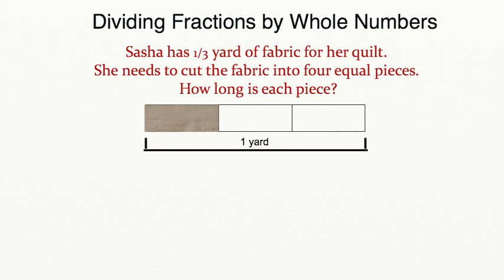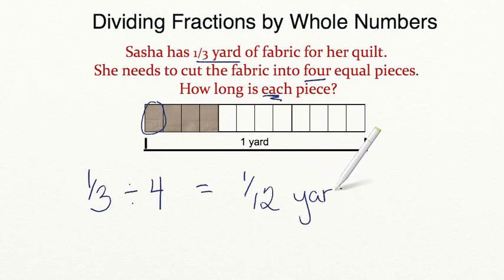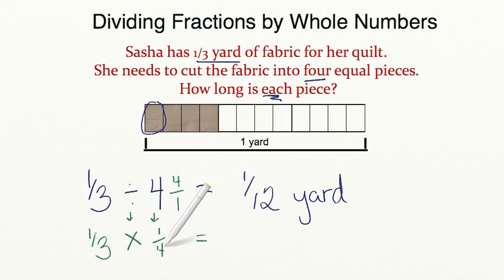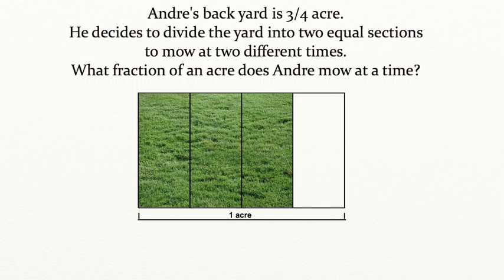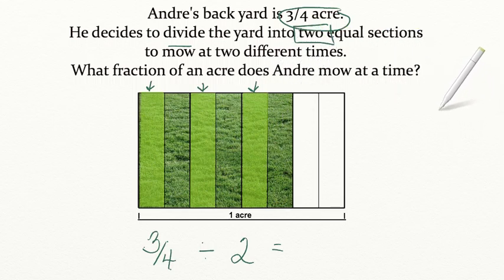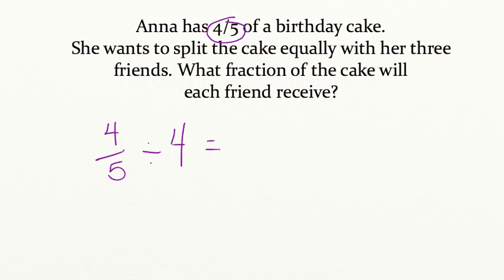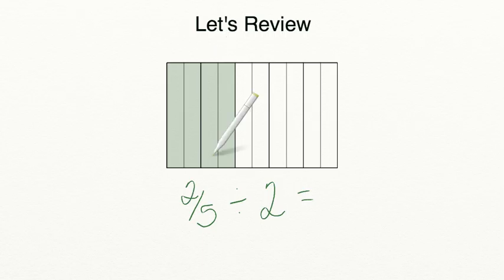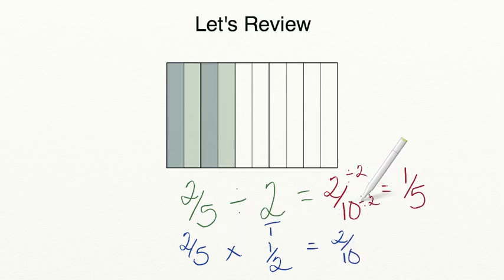AdaptedMind Math - Dividing Fractions by Whole Numbers Lesson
Students learn several strategies to divide proper fractions by whole numbers.